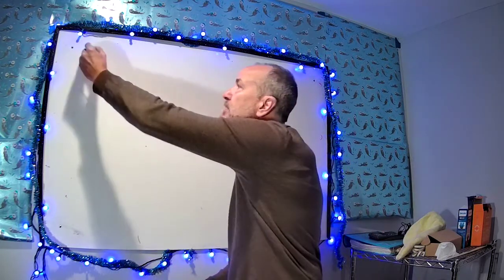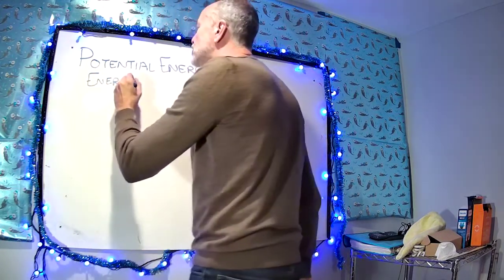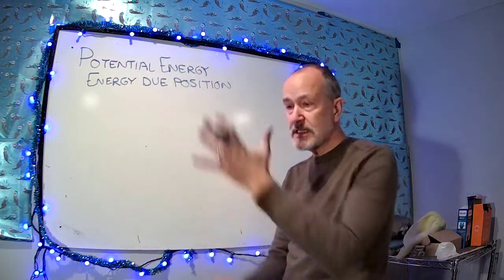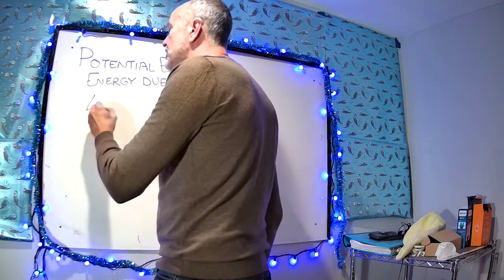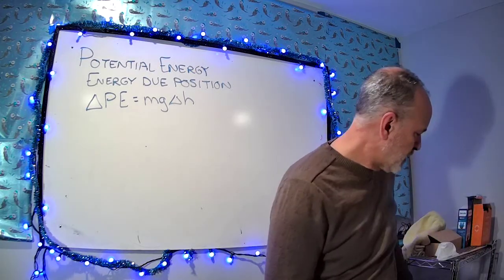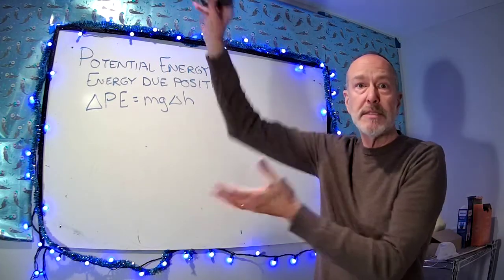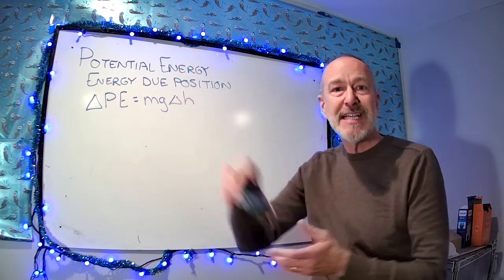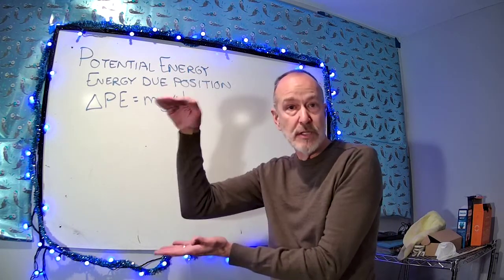Gravitational Potential Energy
Basic potential energy